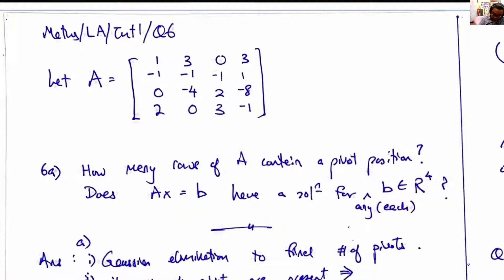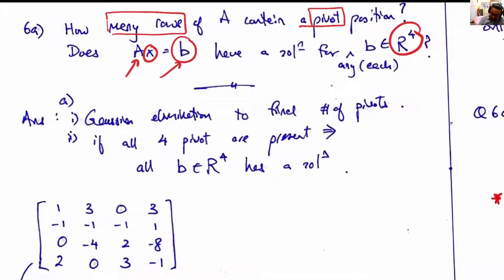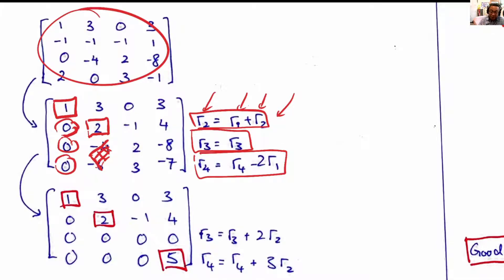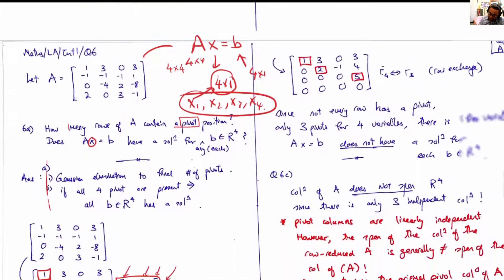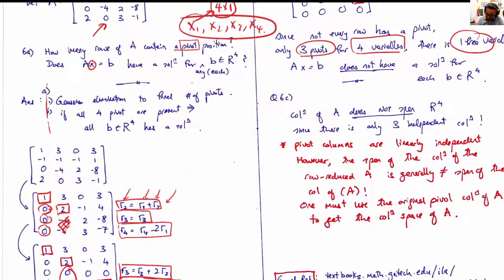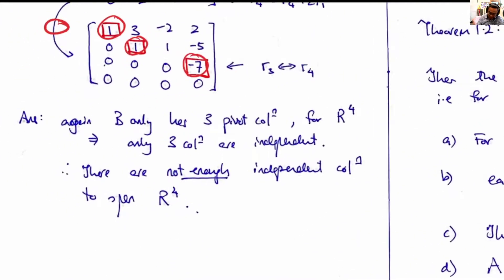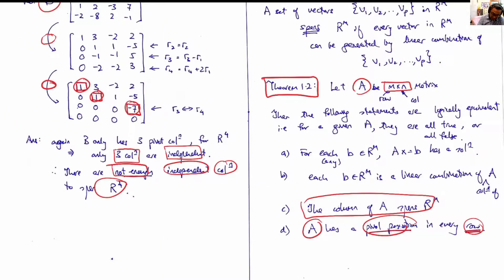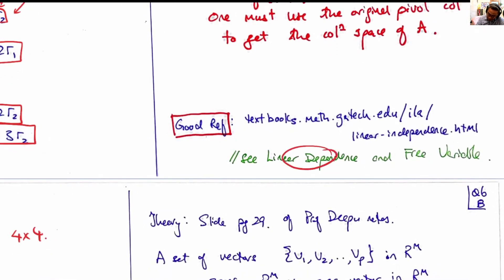Tut 1, Q5